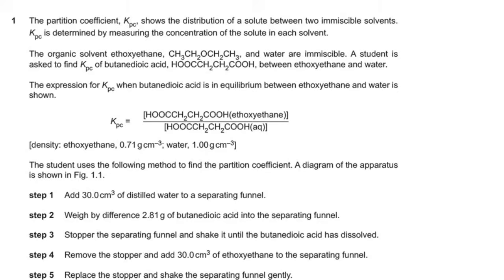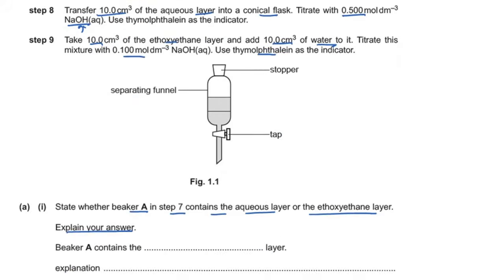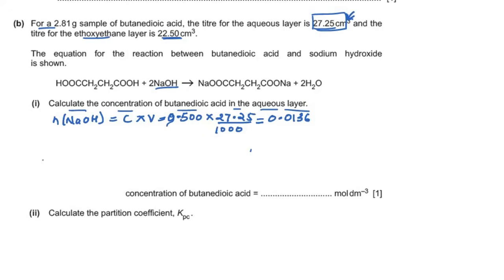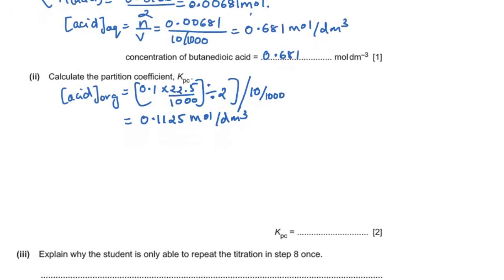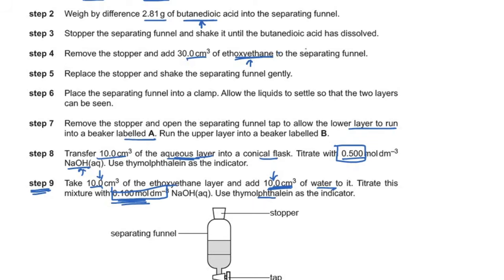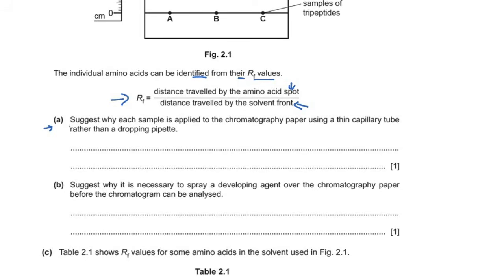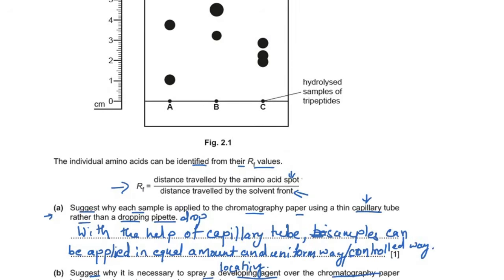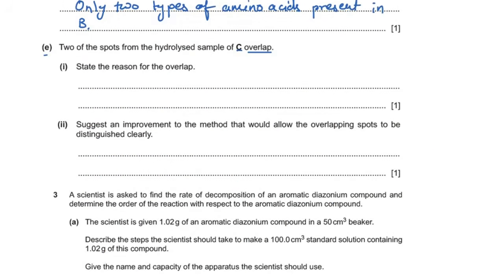9701/51/53/M/J/23 chemistry A levels summer paper51/53/2023 question1&2 /9701_s23_qp_51/53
This video has solved the question 1 and 2  of A level chemistry 9701 question paper 51 and 53 of the year May/Jun 2022.It has also explained few important exam tips to solve paper 5 in general, How to calculate percentage error